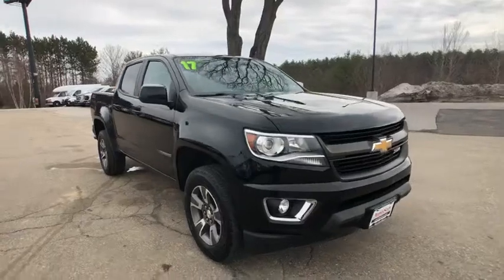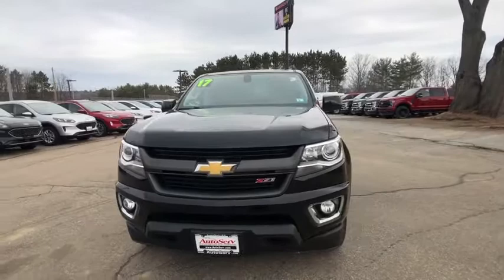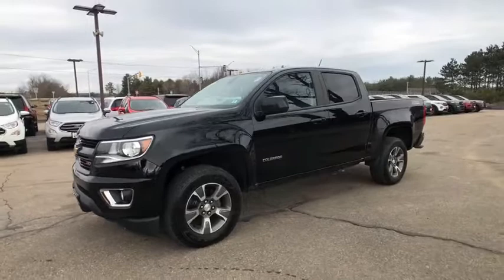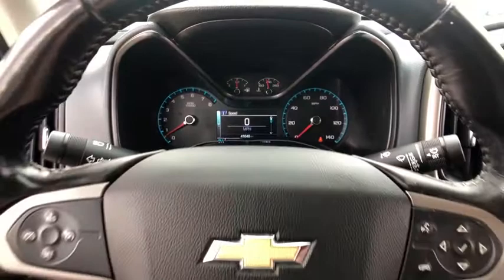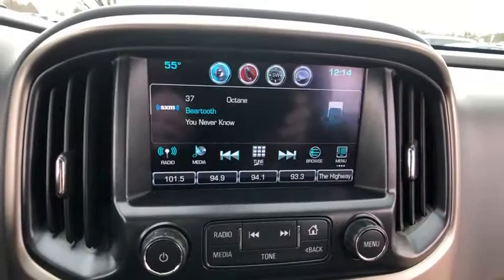2017 Chevrolet Colorado Tilton, Concord, Laconia, Manchester, Franklin, NH J5841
Black Used 2017 Chevrolet Colorado available in Tilton New Hampshire at AutoServ of Tilton. Servicing the Concord, Laconia, Manchester, Franklin, NH area.

NEW ARRIVAL!, AUTOSERV FOR LIFE!, ONE OWNER, CLEAN CARFAX REPORT/NO ACCIDENTS REPORTED, REMAINDER OF FACTORY WARRANTY, SERVICE RECORDS AVAILABLE, BLUETOOTH/HANDS FREE SMARTPHONE INTEGRATION, BACK UP CAMERA, EXTRA CLEAN, MP3/IPOD CONNECTIVITY, FULLY DETAILED AND SERVICED, 2017 Chevrolet Colorado, 4X4, FRESH LOCAL DEALER TRADE!, 5' 2 BED, Colorado Z71, 4D Crew Cab, V6, 8-Speed Automatic, 4WD, Black, Jet Black/Dark Ash w/Cloth Seat Trim, Exterior Parking Camera Rear, Heated Driver & Front Passenger Seats, Heavy-Duty Trailering Package, Integrated Trailer Brake Controller, Radio: AM/FM Stereo w/8 Diagonal Color Touch Screen, SiriusXM Satellite Radio, Wheels: 17 x 8 Dark Argent Metallic Cast Alloy. 2017 Chevrolet Colorado Z71 4WDbrBlackbrbrCARFAX One-Owner.brbrbrOdometer is 8832 miles below market average!brbrStop by AutoServ Located at 40 E. Main St in Tilton, NH. We have the best selection of QUALITY Pre-Owned vehicles in all of central NH. Need Financing? We have financing available for all credit types. Don't forget to ask about our free home delivery service! AutoServ - Your dealer for life!brbrENGINE GUARANTEE FOR LIFE!, MULTI POINT INSPECTIONS FOR LIFE! FREE STATE INSPECTIONS FOR LIFE! CAN'T FIND TIME IN YOUR DAY TO MAKE IT TO THE DEALERSHIP? ASK ABOUT OUR NEW IN-HOME DELIVERY SERVICE FOR NH, MA, VT, ME, CT AND RI.